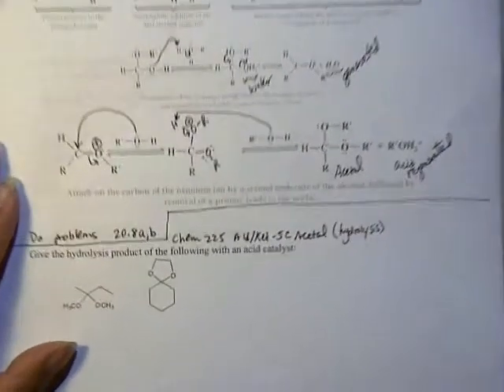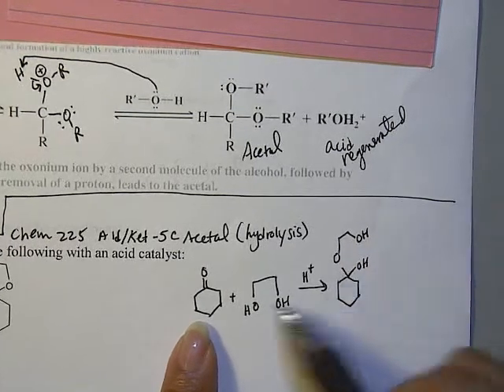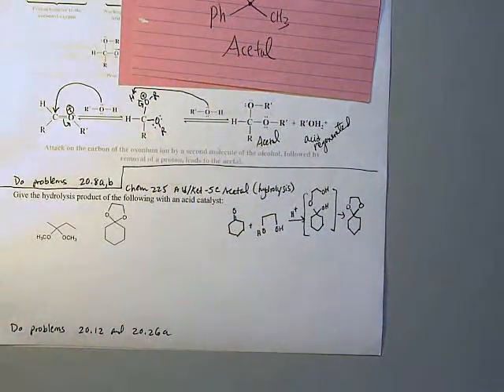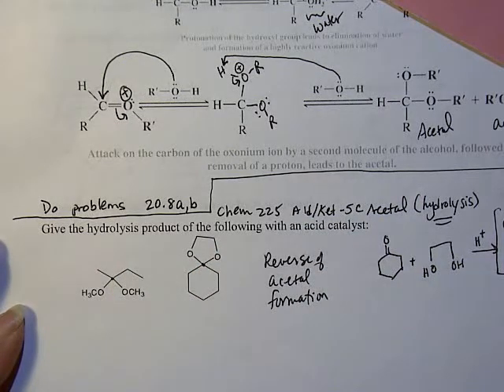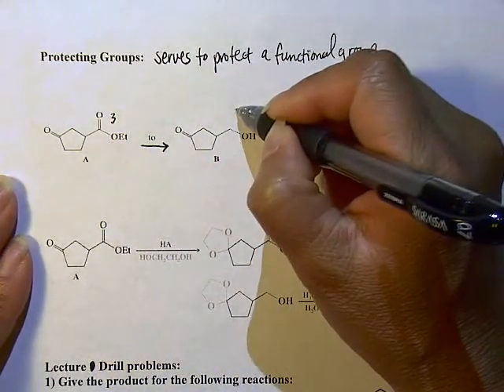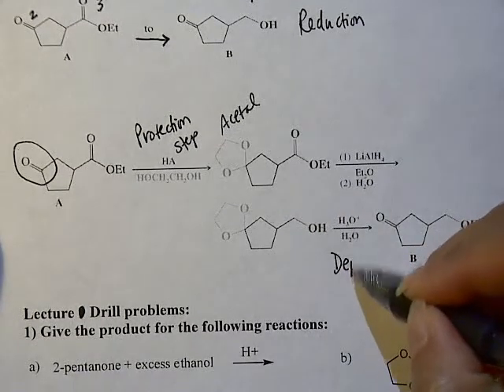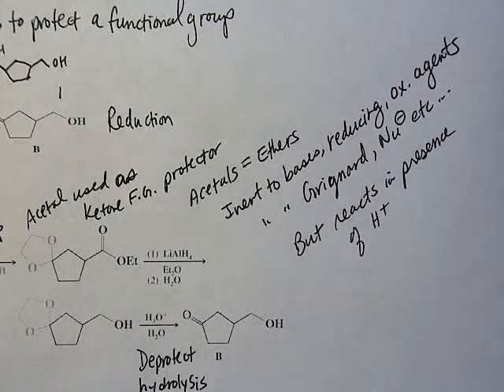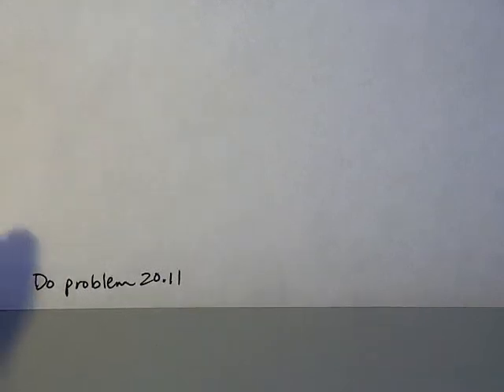chem 225 ald,ket 5C acetal